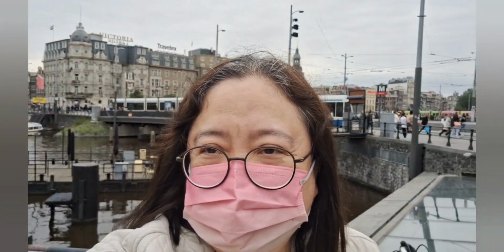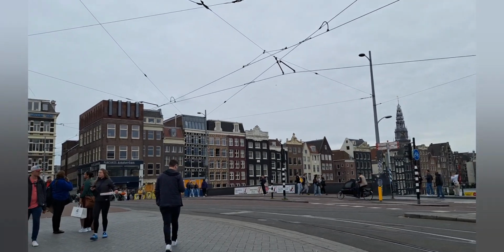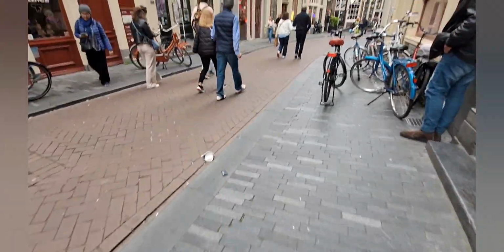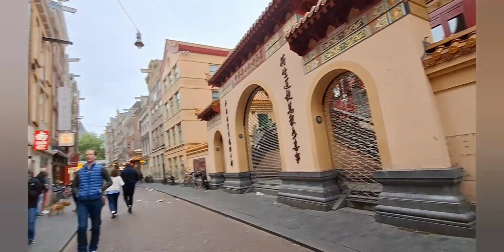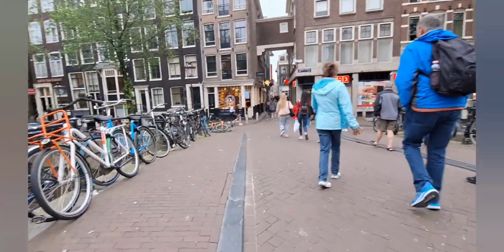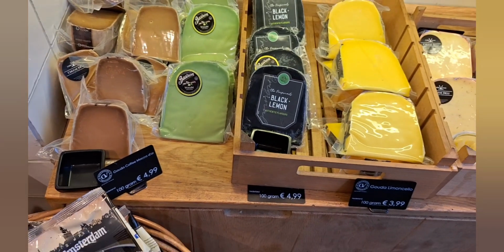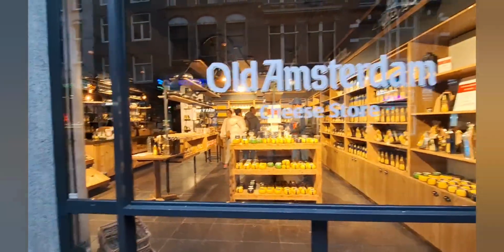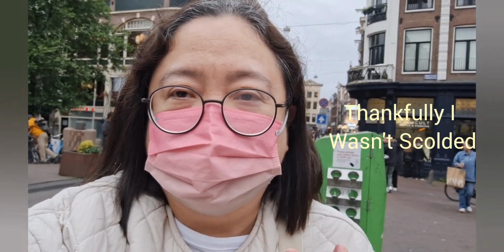From Amsterdam Central Station to Chinatown & Red Light District 阿姆斯特丹中國城及红灯~by Elise's Interests